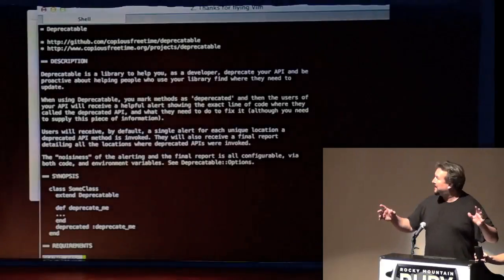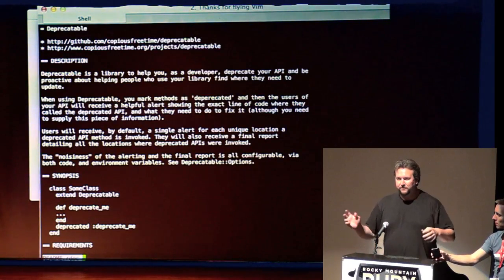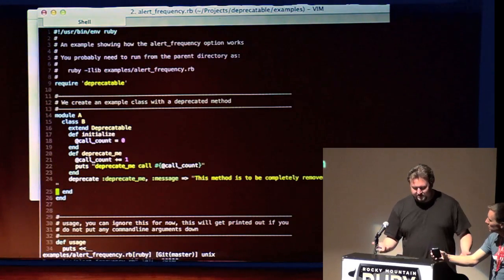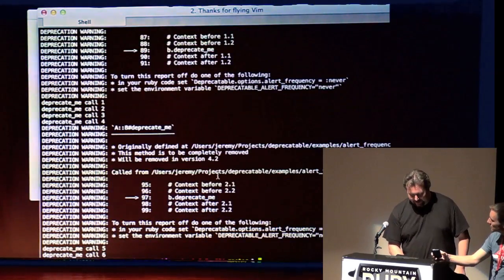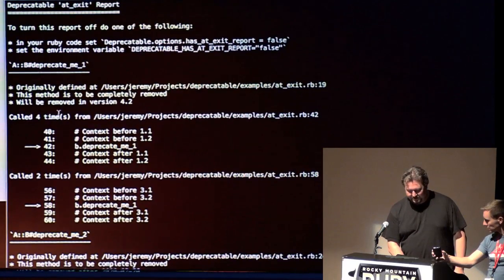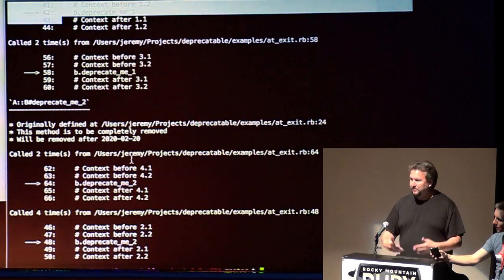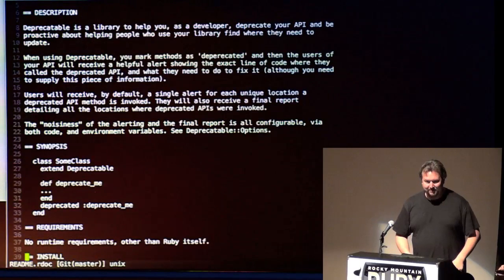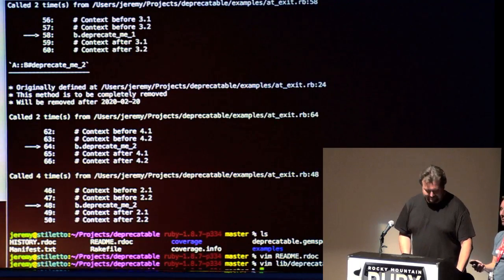Rocky Mountain Ruby 2011 - Lightning Talk: Deprecatable by: Jeremy Hinegardner